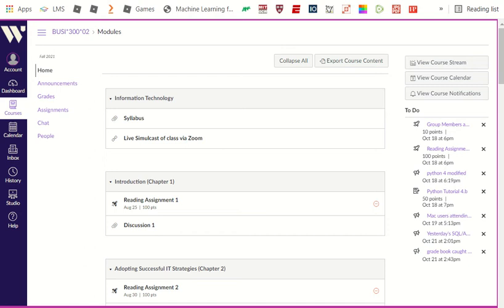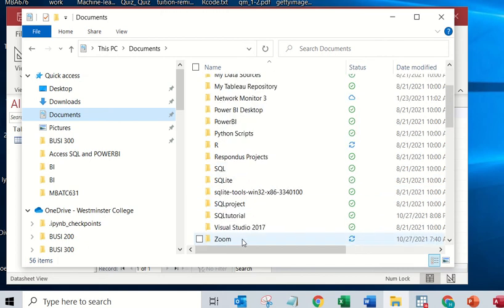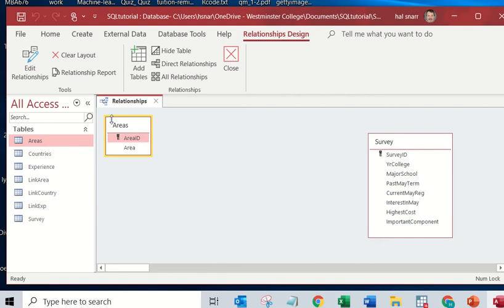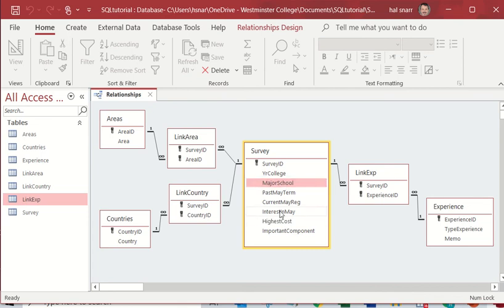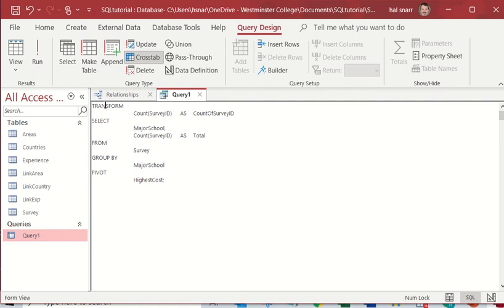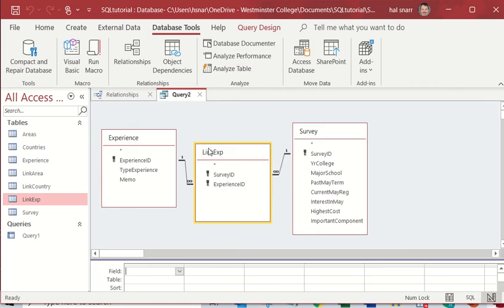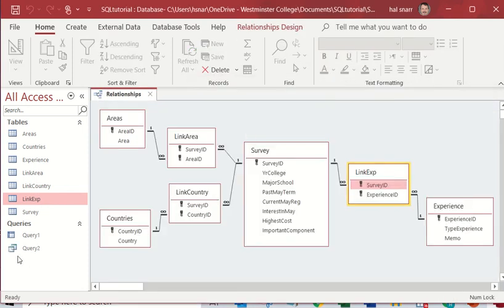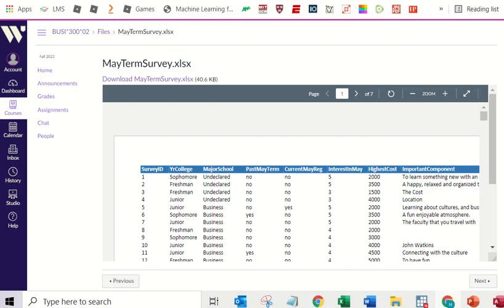Using Microsoft Access to learn SQL (video 1)